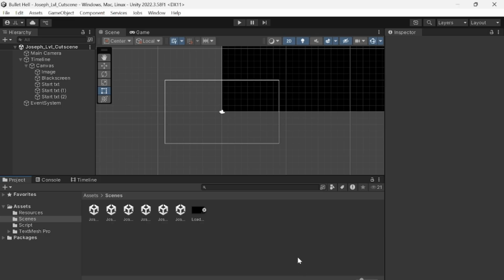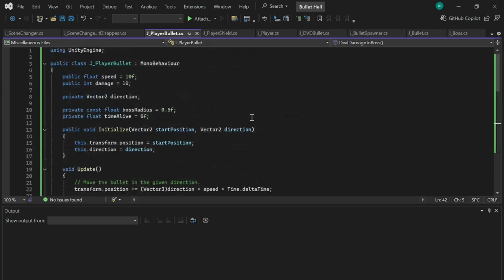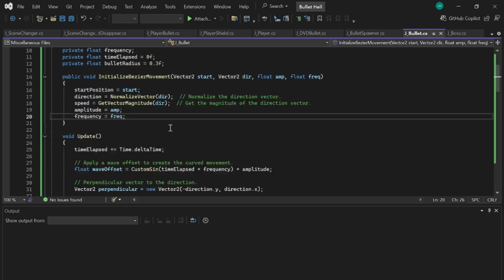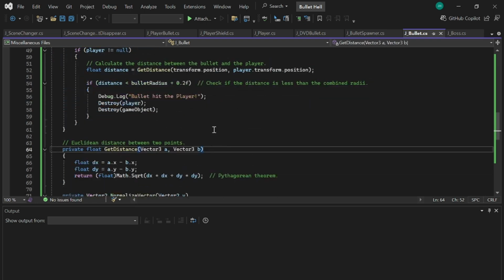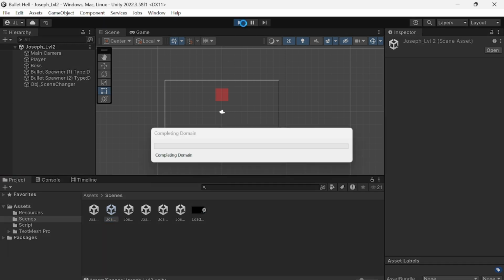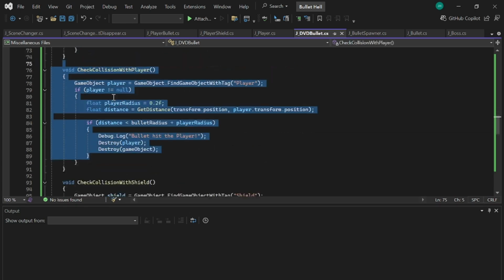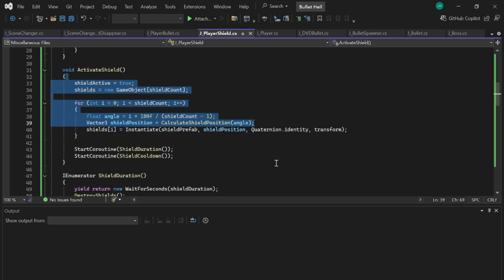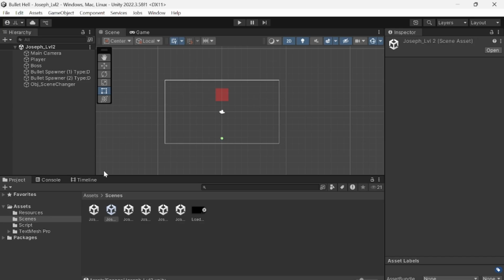MPPR Bullet Hell Assignement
This is the explanation that is super short. MATH ONLY!!!